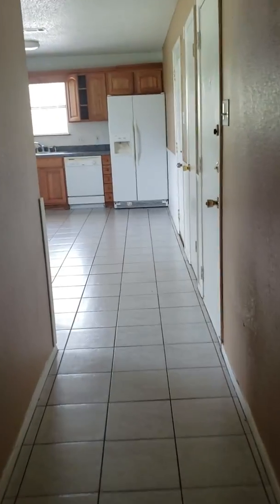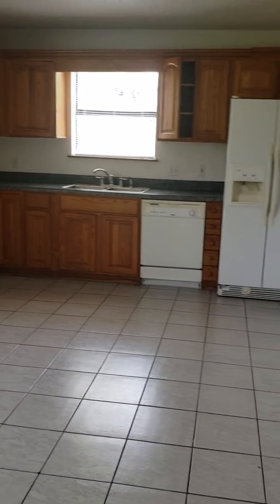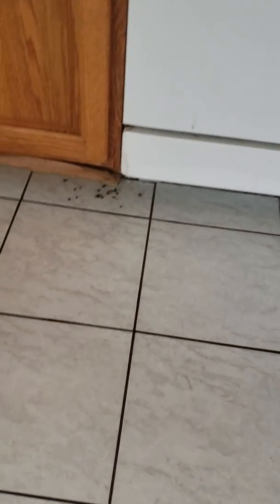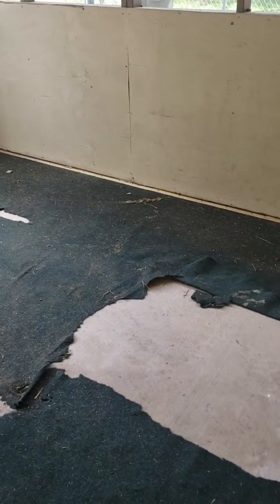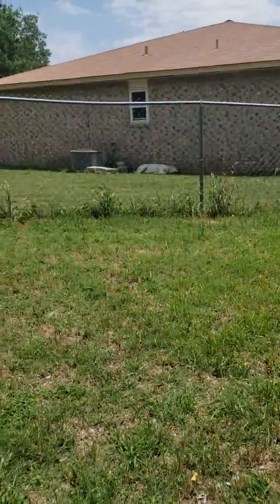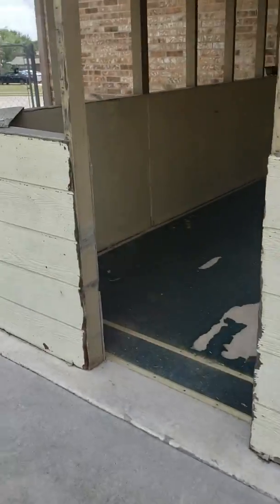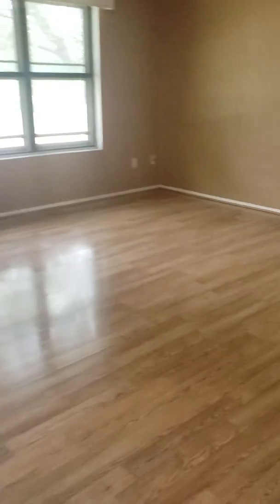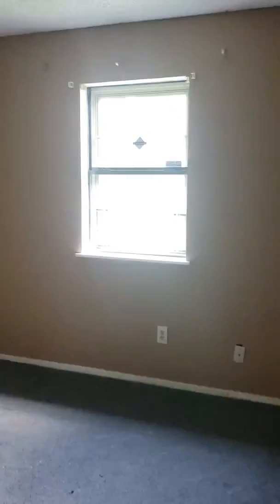2805 Delta Circle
Killeen Homes for sale